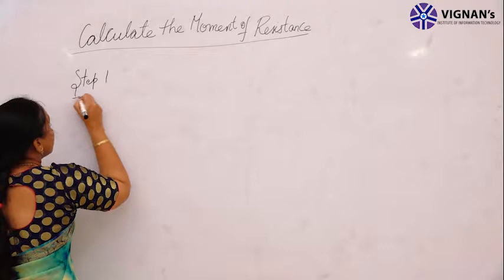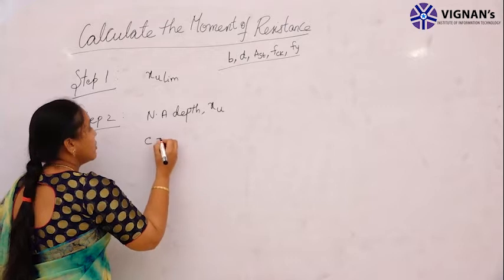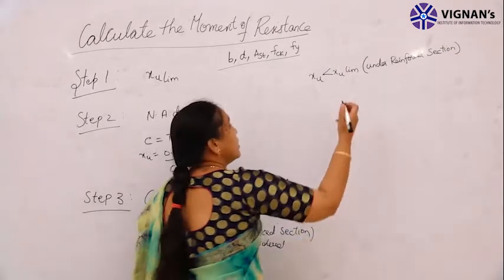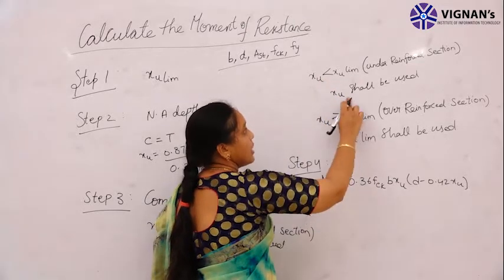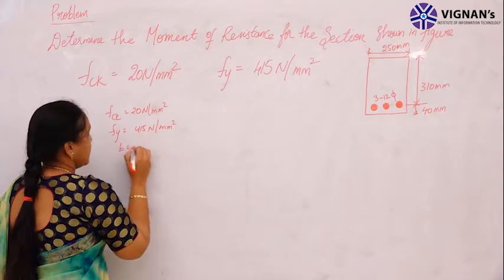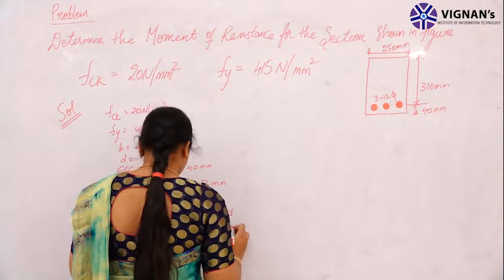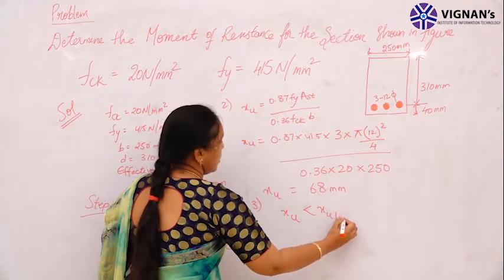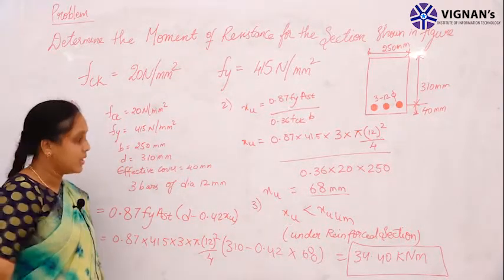problem on analysis of singly reinforced beams